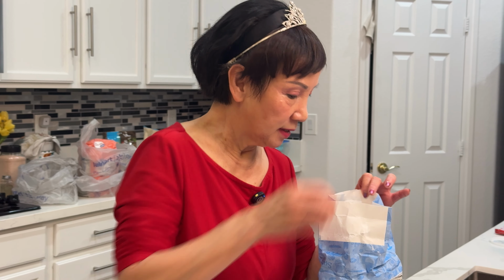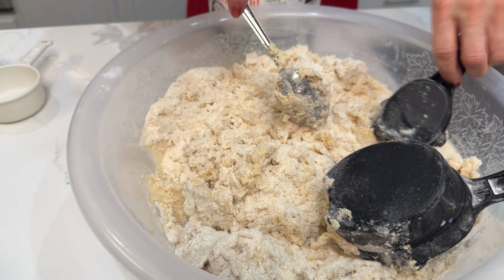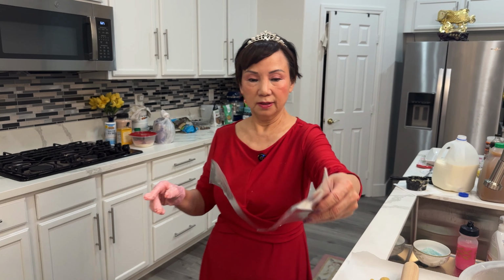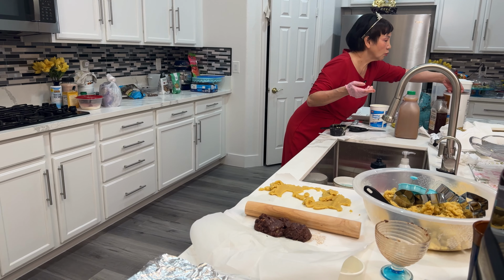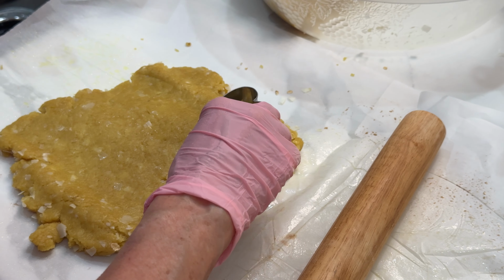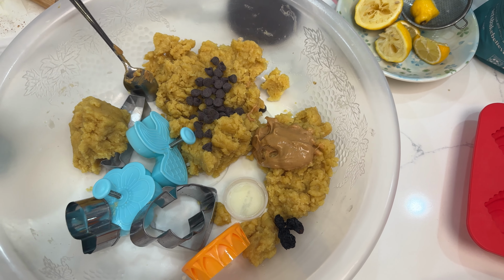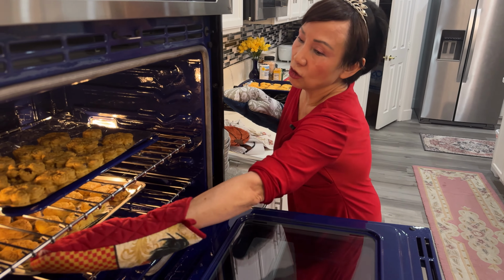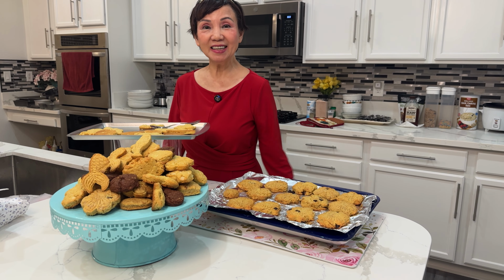Healthy Cookies Many Ways - Try These and You'll Never Go Back to Your Old Recipes!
Healthy Cookies Many Ways - Try These and You'll Never Go Back to Your Old Recipes!  No butter, low sugar.